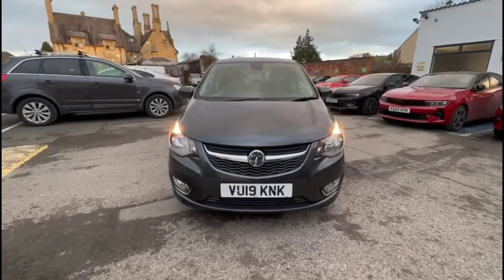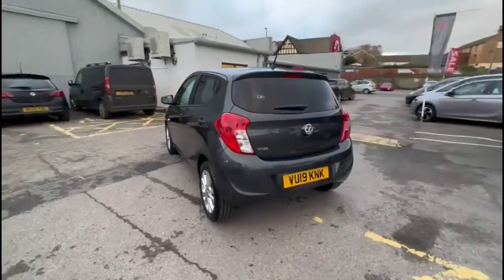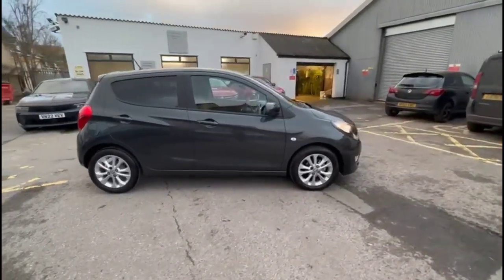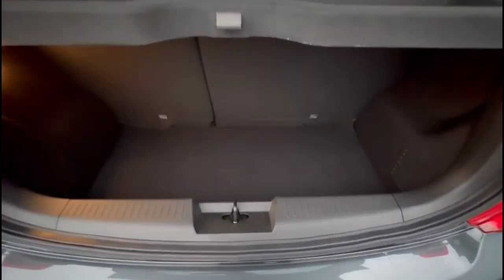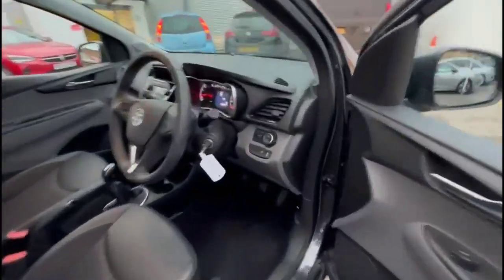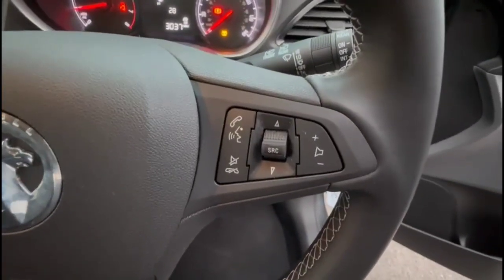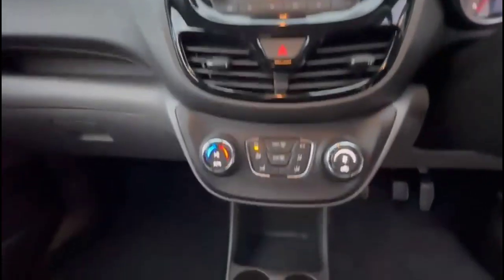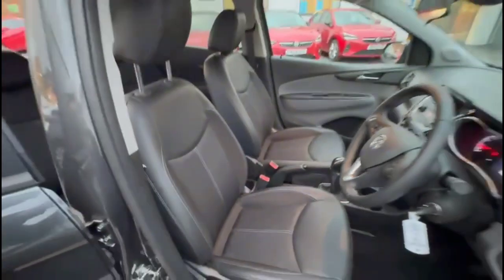Vauxhall Viva 1.0 [73] SL 5dr 2019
Vauxhall Viva 1.0 [73] SL 5dr available at Baylis Stroud